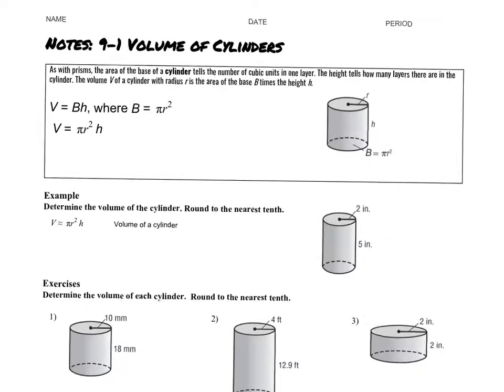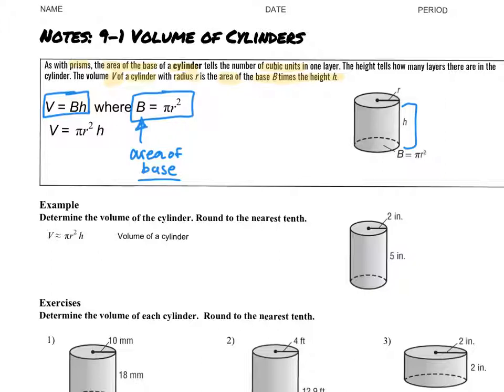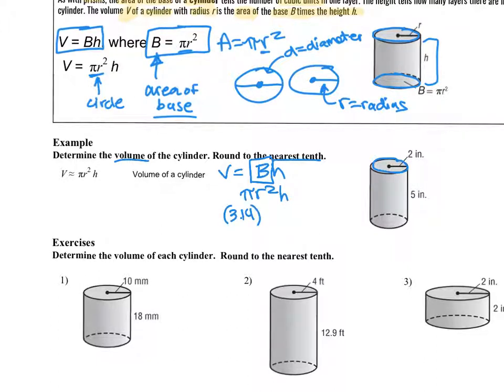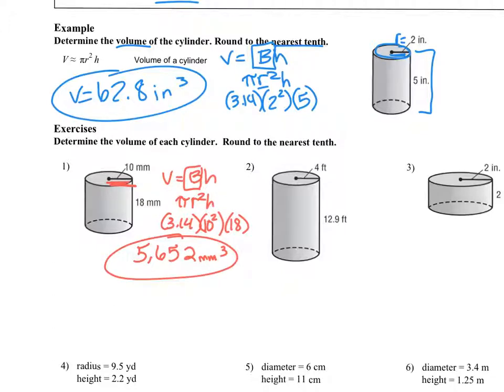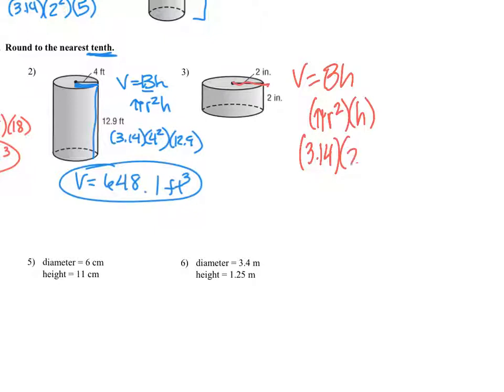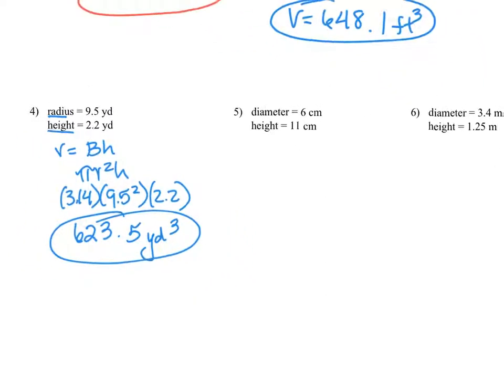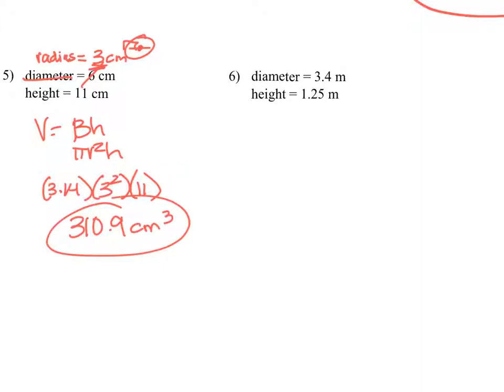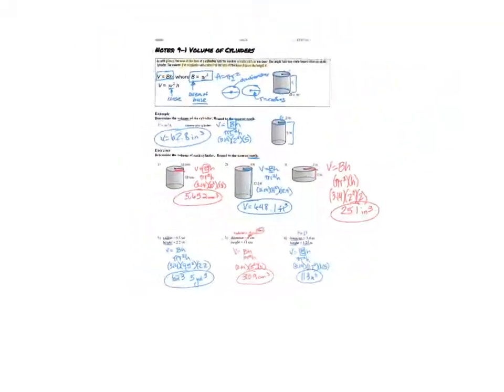8th grade 9-1 volume cylinders